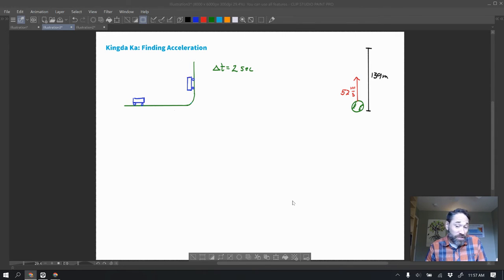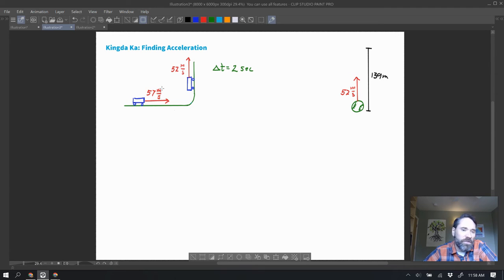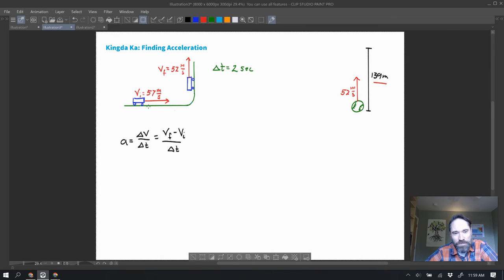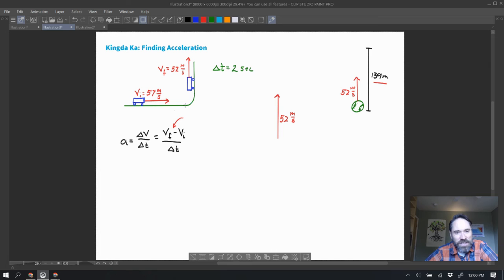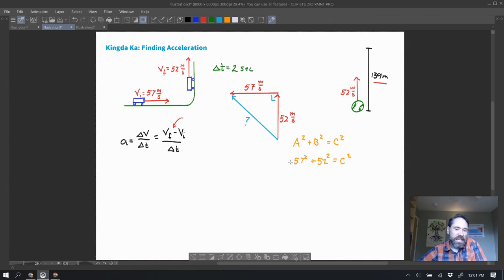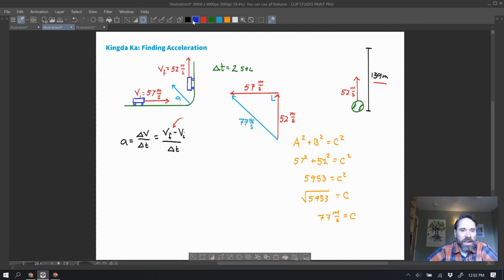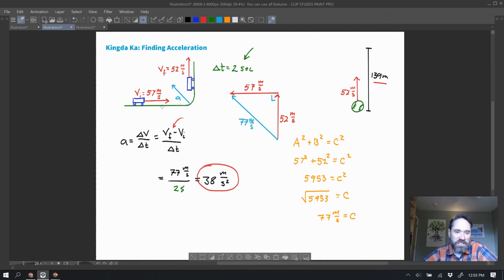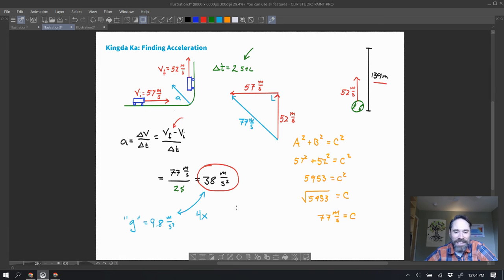Finding Acceleration: Kingda Ka